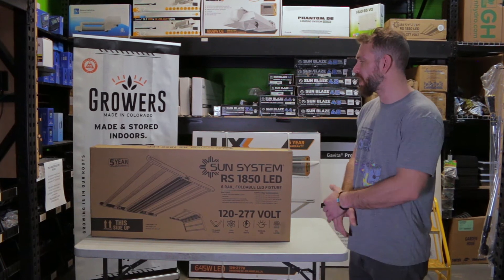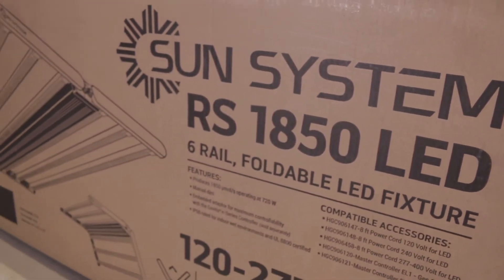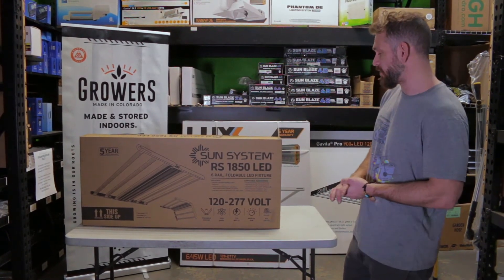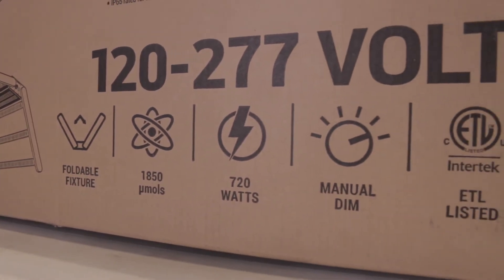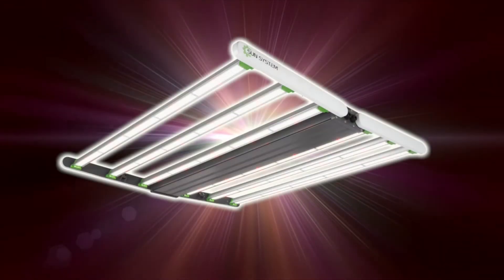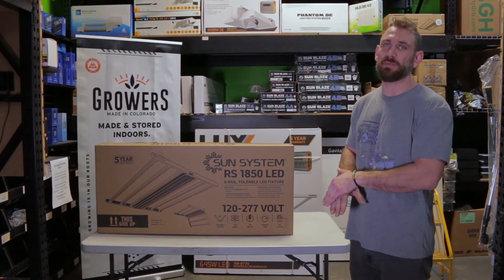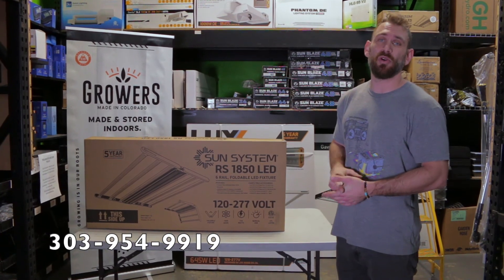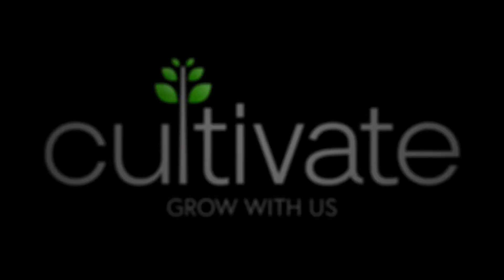Sun System RS 1850 LED Grow Light Review and Info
The Sun System Rail System (RS) 1850 LED is a 6 rail, foldable LED producing 1850 μmol/s with an efficiency of 2.5 μmol/j. This fixture is DLC listed, IP65 wet-rated and comes complete with a manual digital dimming button and an internal embedded smart controller that is compatible with the Gavita e-Series Controller. Together, these features give you the ability to control up to 500 fixtures.